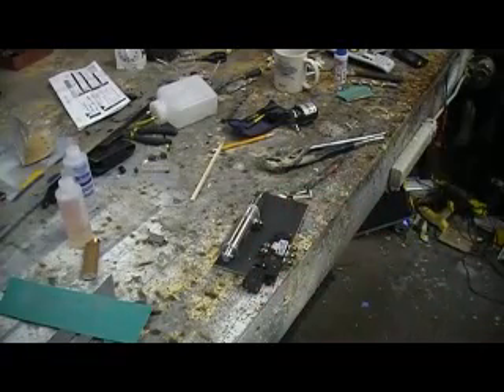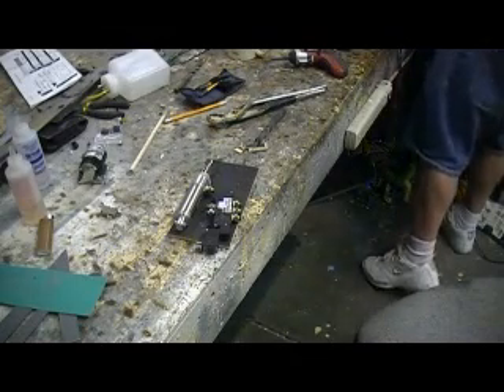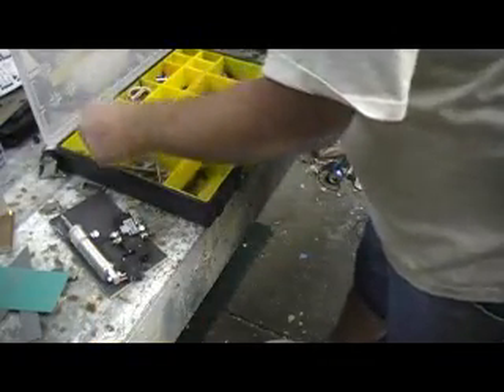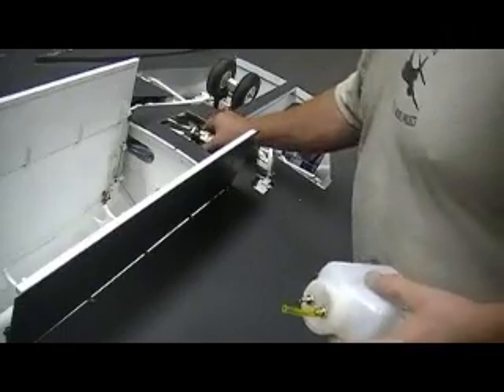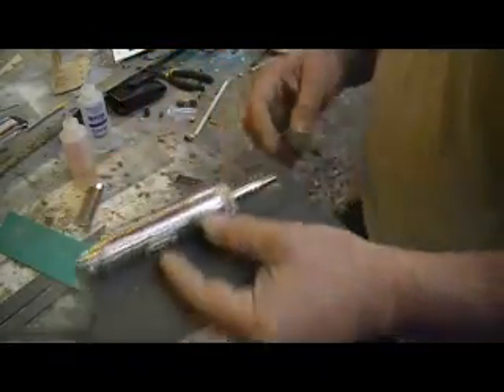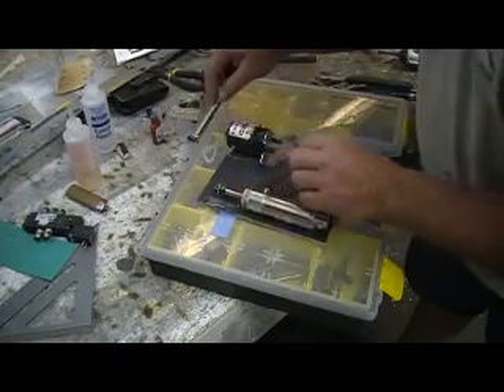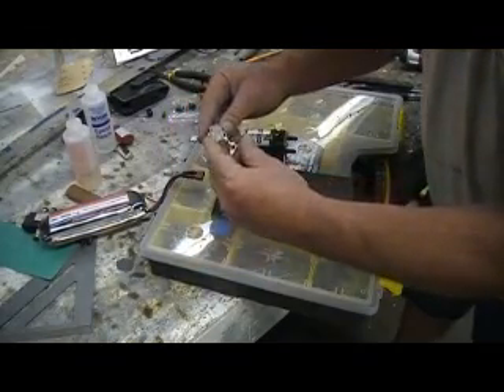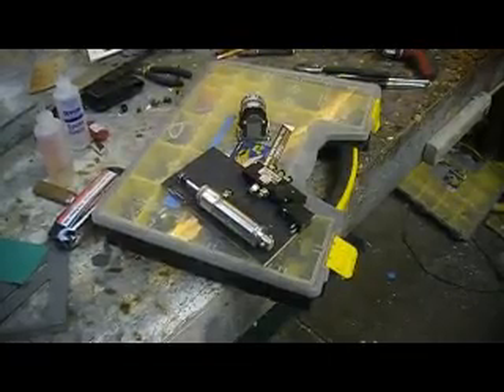how to build a rc jet B-1 Bomber # 182 pt 2